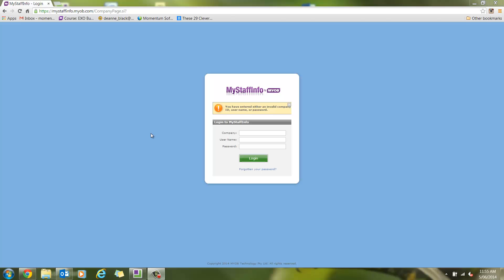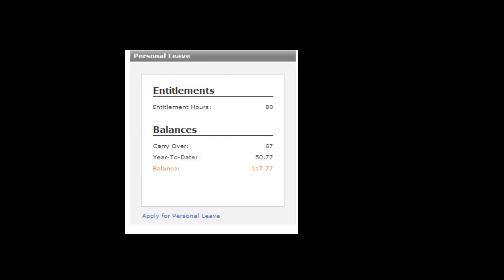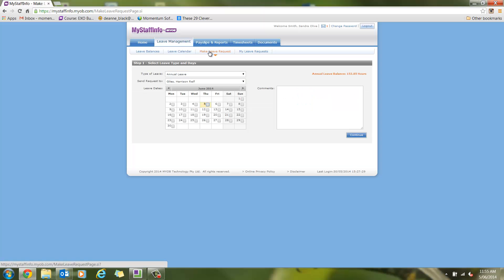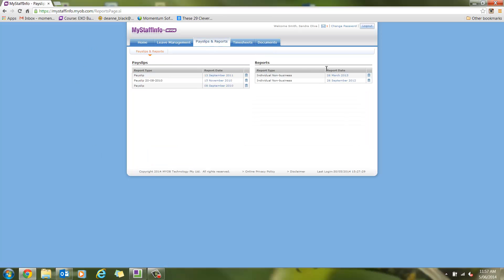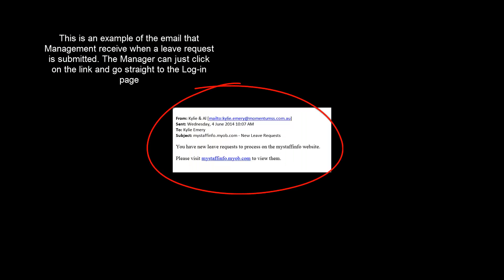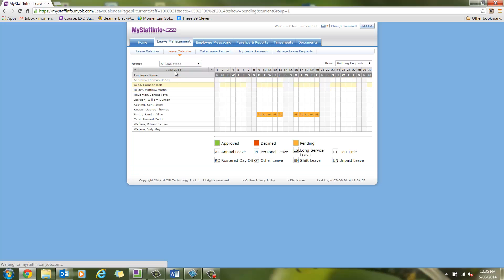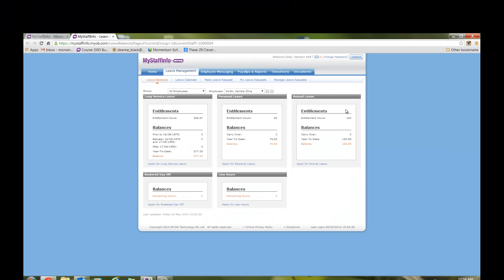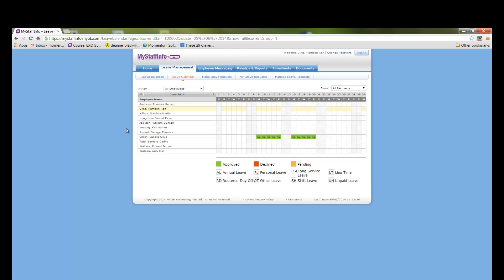MYOB EXO MyStaff Info Leave Management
Brief demonstration on how to manage leave requests in MYOB EXO MyStaff Info